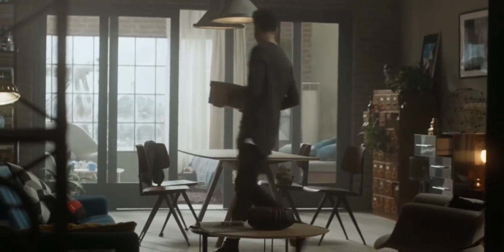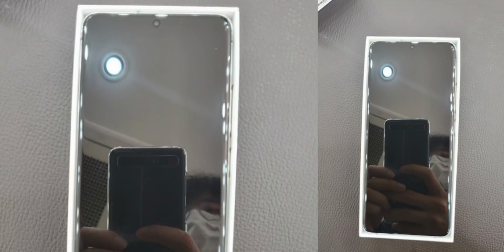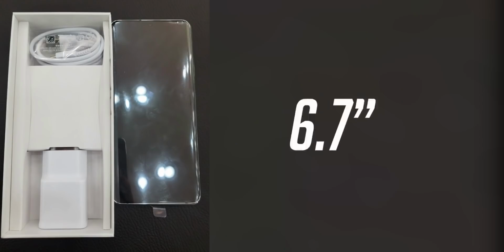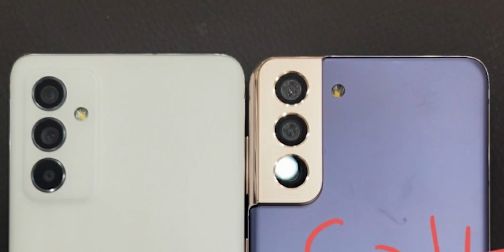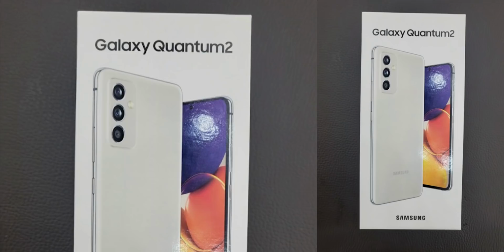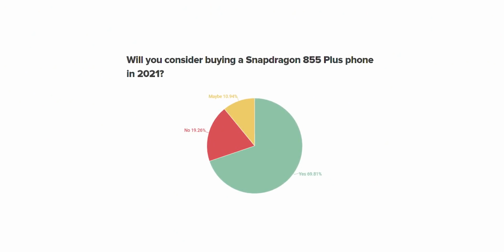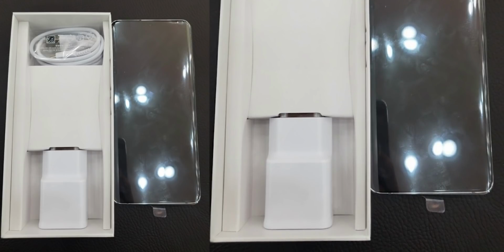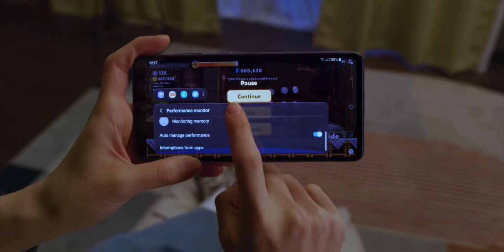Samsung Galaxy A82 - Hands On Look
Samsung Galaxy A82 has been spotted in live hands on images revealing some surprising details about the handset. The box contents of the Galaxy A82 show Samsung will still provide a charger inside the box but it will be 15W instead of 25W. Samsung will launch the Galaxy A82 in South Korea first on April 23rd. No details on when they will launch it worldwide.